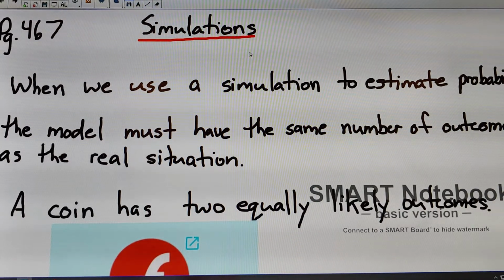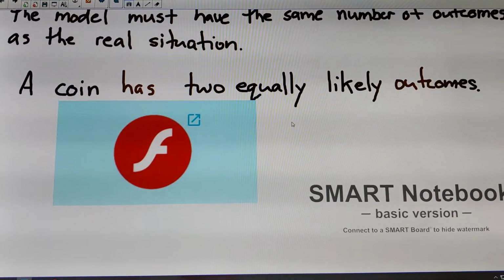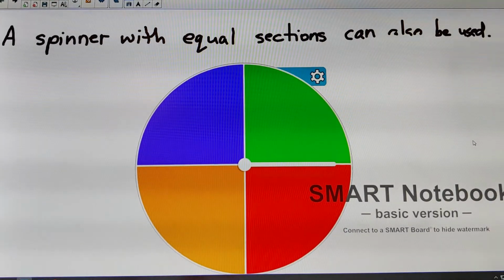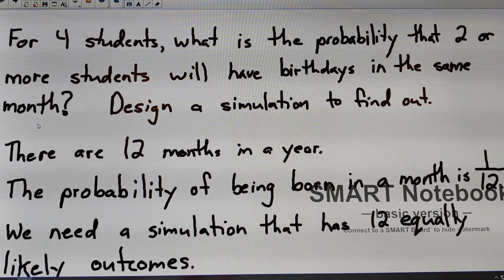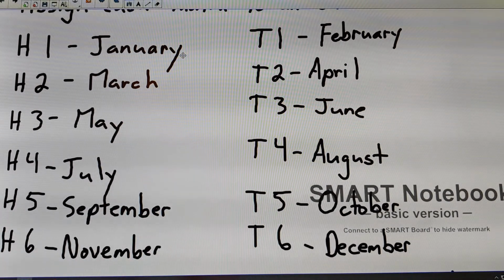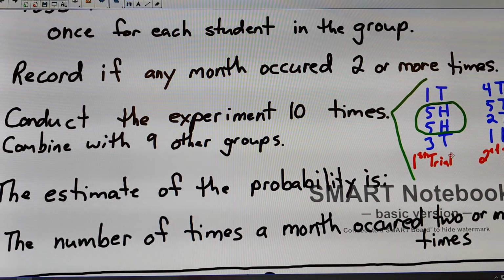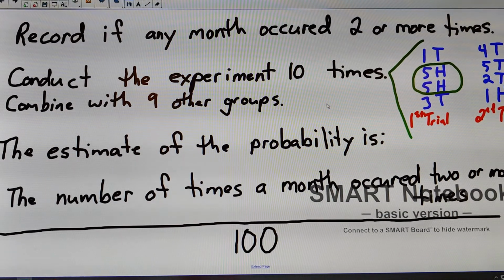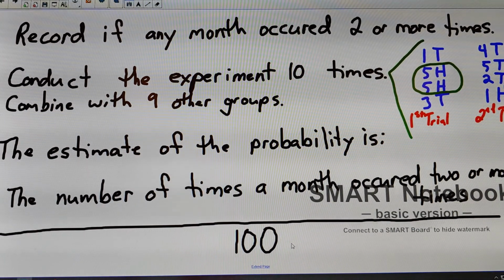Pg. 467 Simulations